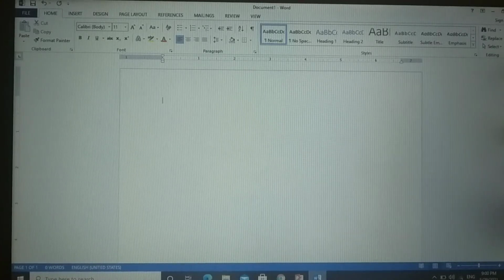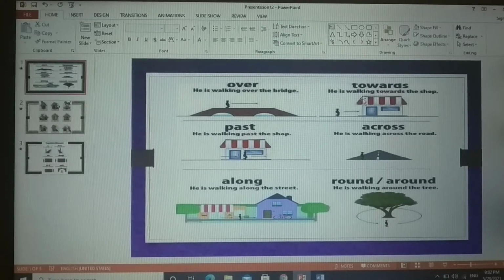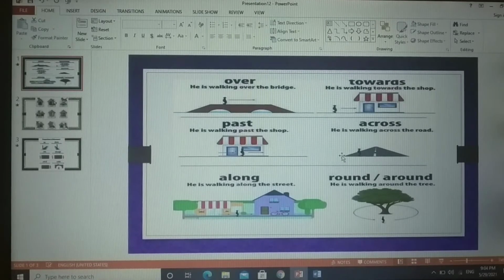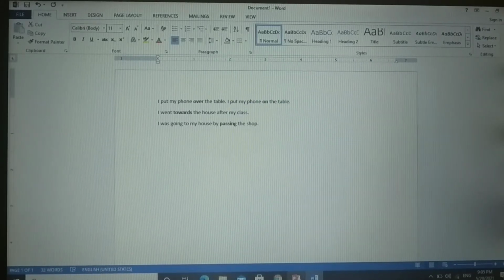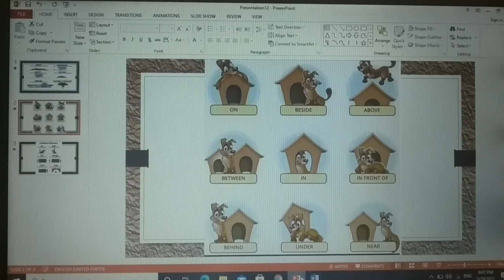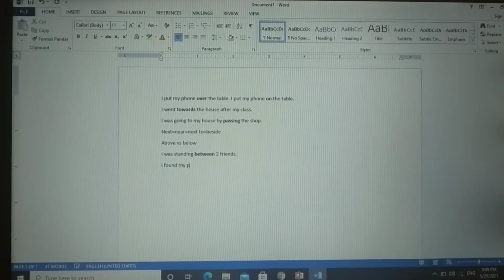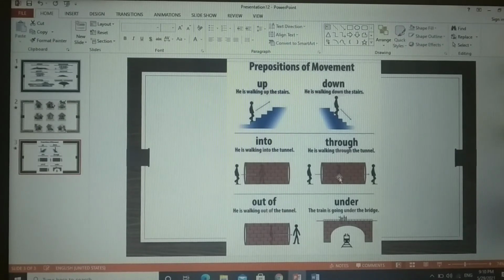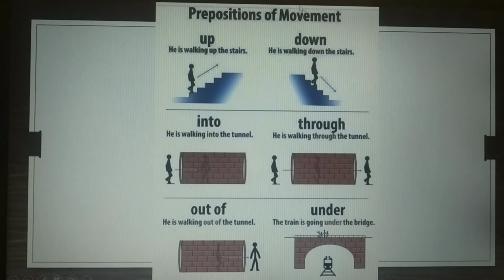the explanation of prepositions